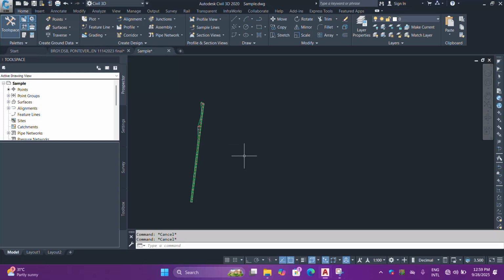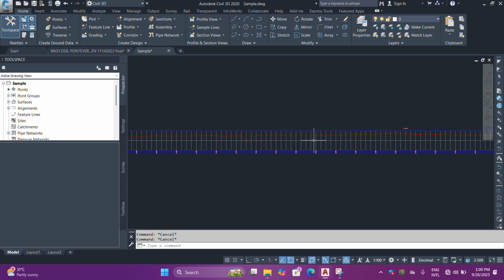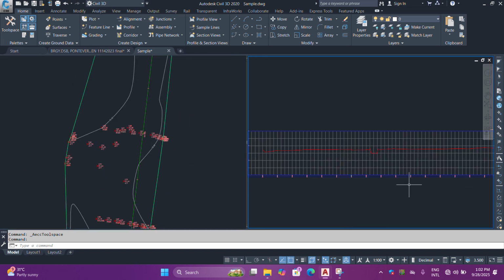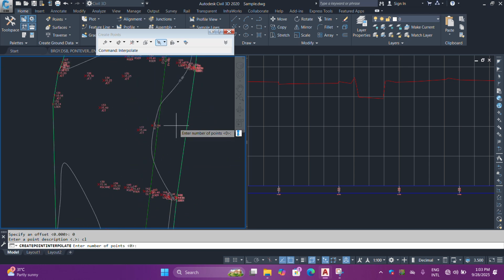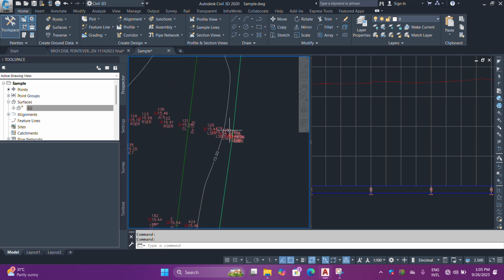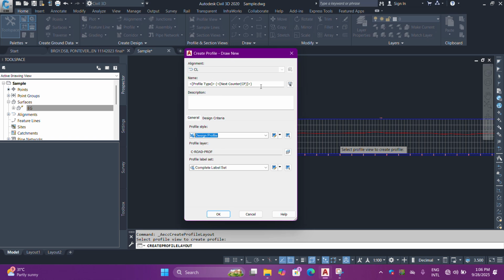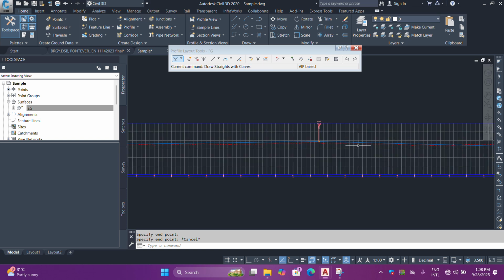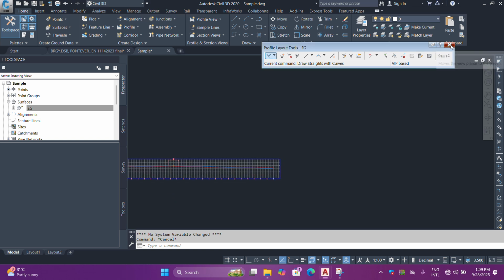4 Creating Profile and Finished Grade Line (English Tutorial) AutoCAD Civil 3D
4  Creating Profile and Finished Grade Line (English Tutorial) AutoCAD Civil 3D